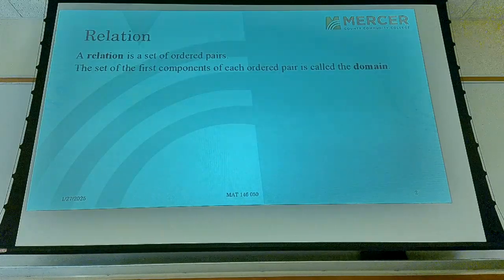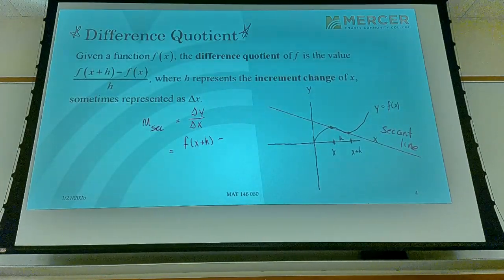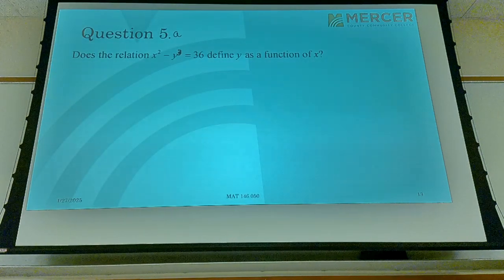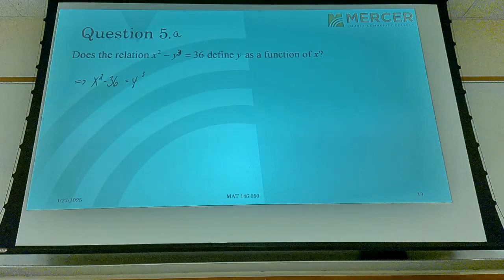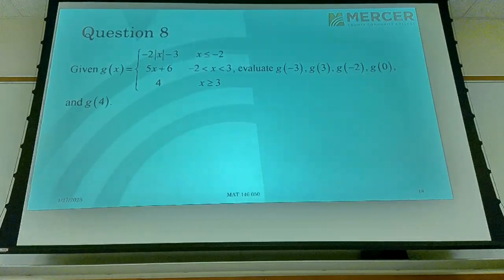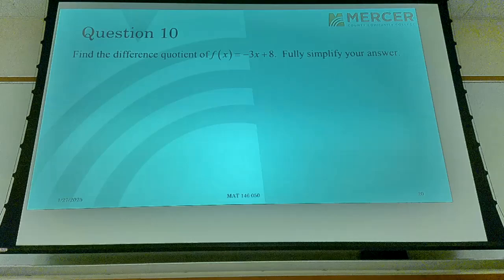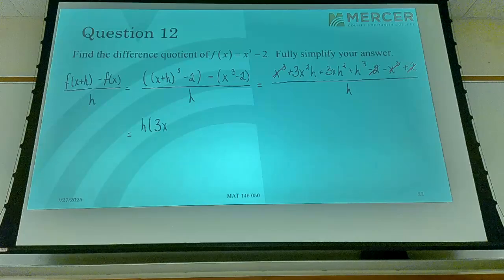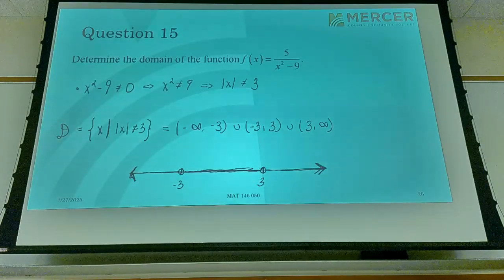Precalculus 27 January 2025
We define what a function is.